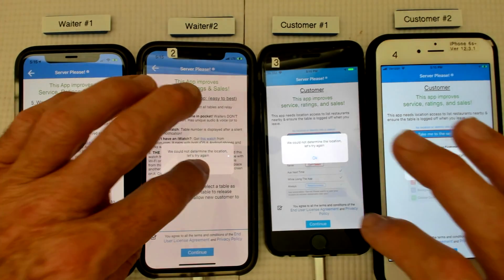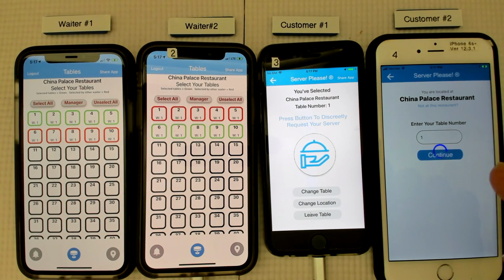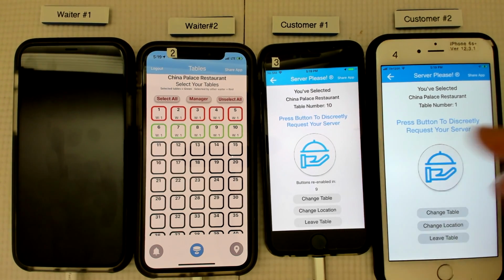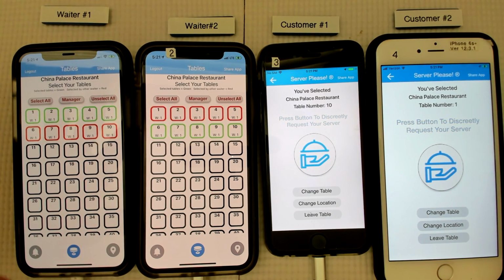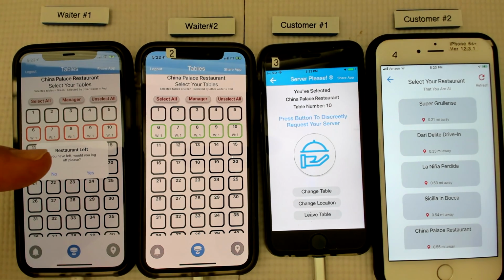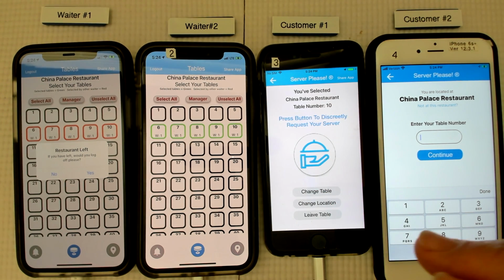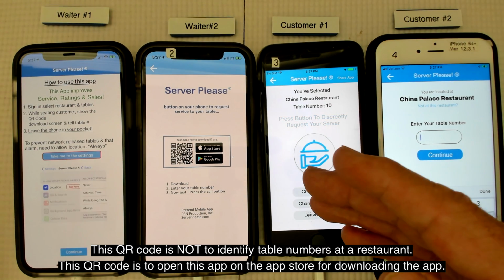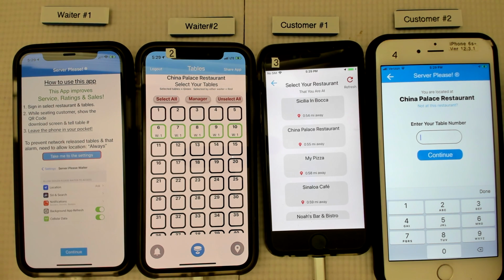iOS demo 3 08 08 2021 burn in for YT HD 1080p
iOS demo 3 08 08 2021 to show functions and why we need location in background for this app to iOS app store.    HD 1080p